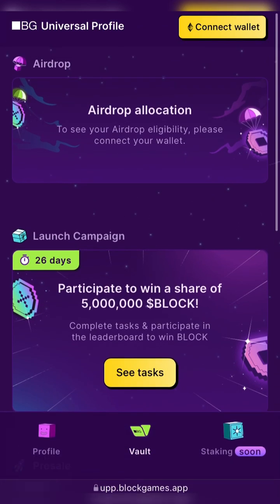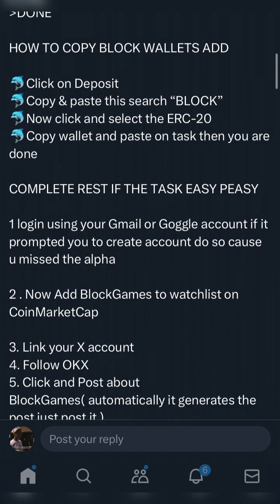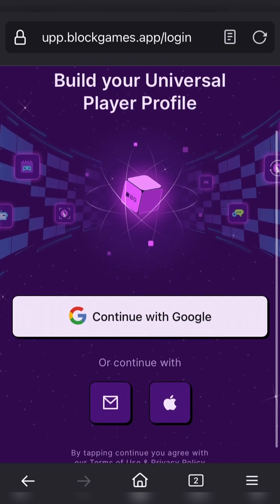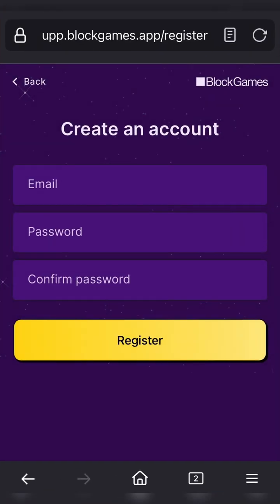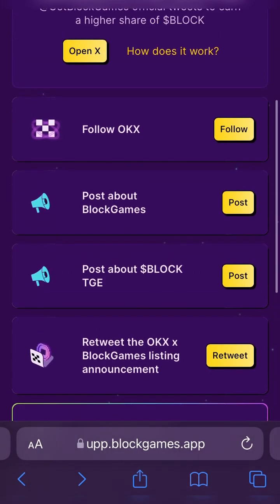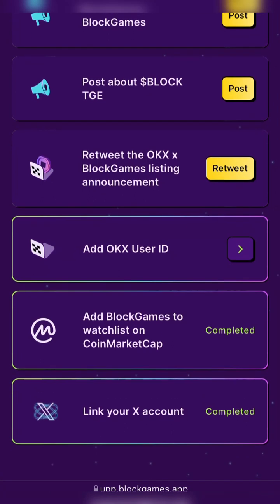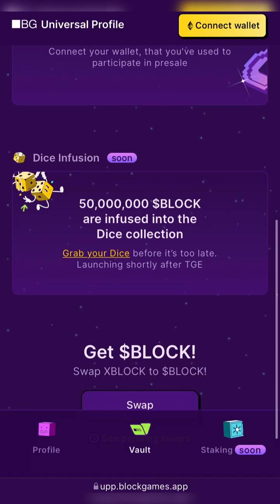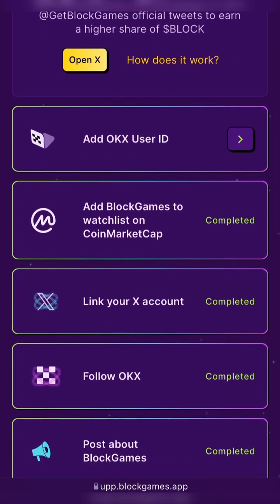Crypto Airdrop || Free Airdrops Without Gas Fee || Airdrop 2024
$BLOCK Gaming is giving out 5,000,000 of $BLOCK  ||  Watch out!!

crypto airdrops
airdrops 2024
free airdrops without gas fee
free airdrops without gas fee Nigeria